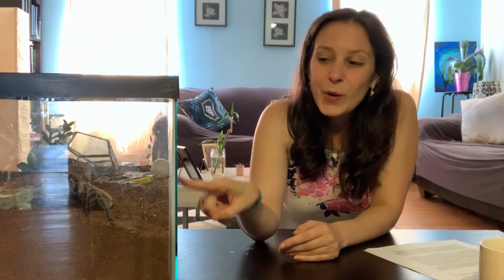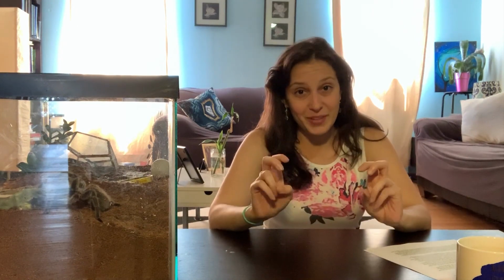How To Make Your New Pet Tarantula Comfortable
One of the most common questions I get - especially from new tarantula owners is how to make sure a new pet tarantula is comfortable and happy! As tarantulas obviously cannot speak to us and let us know how they're feeling (unless you get the dreaded threat pose or hairs kicked at you), you really have to do your due diligence to make sure you're creating an idea home and environment for your new pet tarantula. Here's how to make your new pet tarantula comfortable!

For more info about tarantulas, you can check out my tarantula guide

And if you'd like more free spider tips, sign up for my weekly tarantula newsletter

I also make tarantula tshirts!